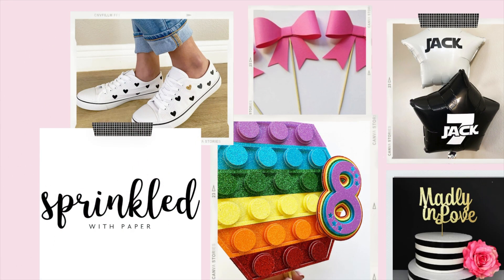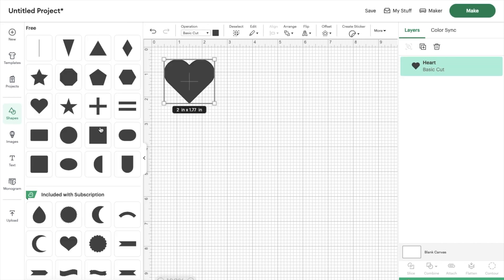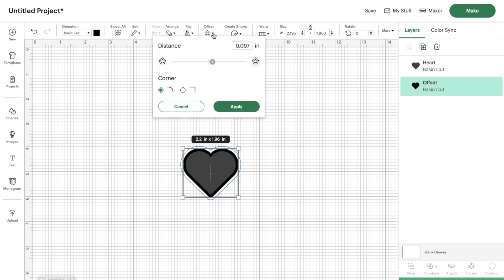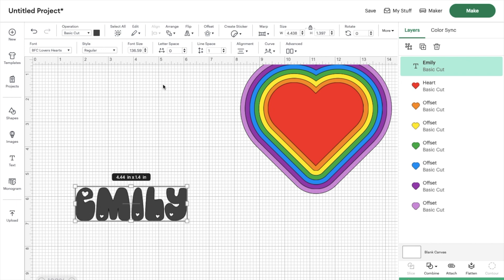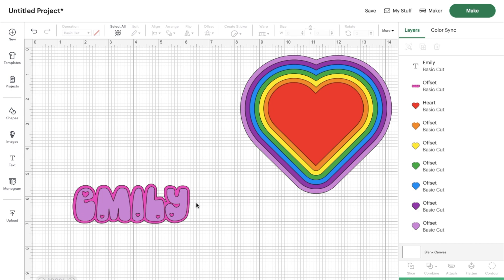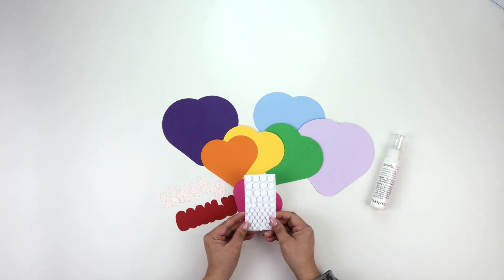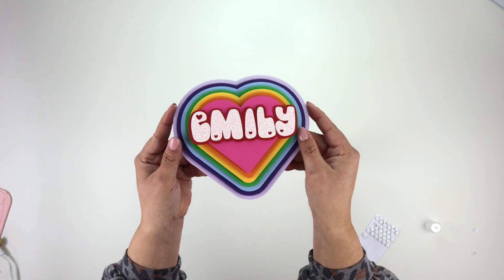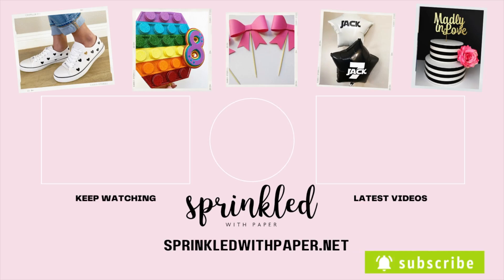Cricut for Beginners: How To Use The Offset Feature In Cricut Design Space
Welcome to our beginner-friendly tutorial on how to use the Offset Tool in Cricut Design Space! In this step-by-step video, we'll guide you through everything you need to know about this powerful feature. Whether you're new to Cricut or just want to improve your skills, the Offset Tool is perfect for creating shadow effects, adding depth to your designs, and making your projects stand out.

 What you'll learn in this video:

What the Offset Tool is and how it works
How to create a perfect offset with your designs
How to adjust offset settings for different effects
Tips and tricks for customizing your projects with offsets
 Like the video if you found it helpful and share it with your Cricut-loving friends!

Let's craft! Joining me over at Sprinkledwithpaper.net for tons of fun crafting tutorials and freebies!

xo~ Julie